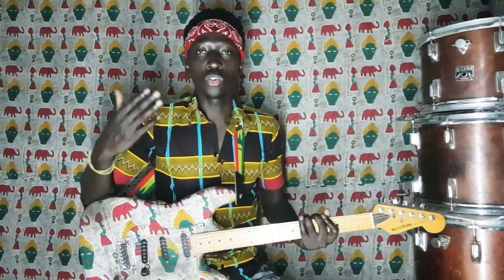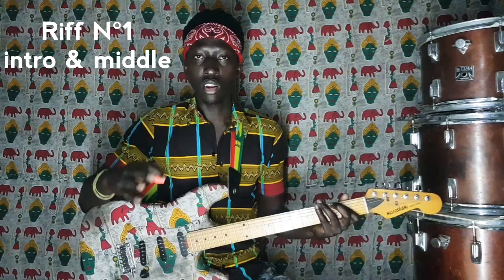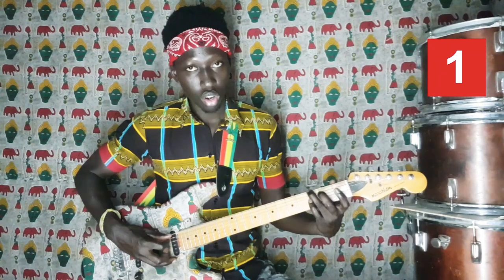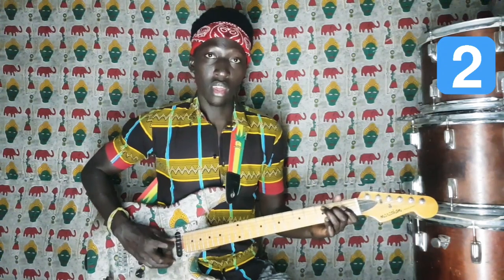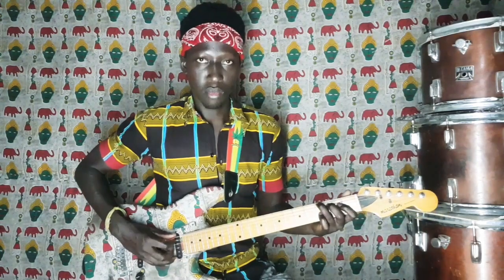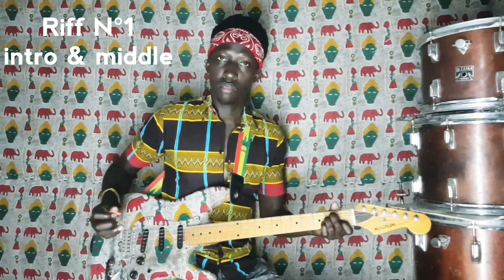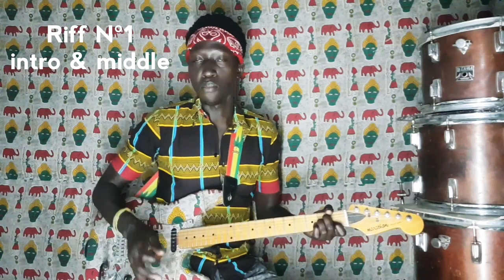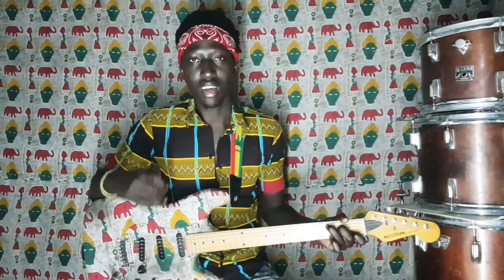Apprendre à jouer "Mbeuguél ♥️" de Carloud à la guitare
Aujourd'hui, on s'intéresse à Carlou-d, jeune musicien qui a fait bouger toute  sa génération avec ces tubes plus que parfait !

🎸 Accord de la chanson Mbeuguél
      La mineur (Am)
      Sol majeur (G)
      Fa majeur (F)

🎸 Riff N°1 《notes》
      sol".do.mi_fa.mi.ré.do.si.la.sol

🎸 Riff N°2 《notes 》
      sol".do.mi_fa.mi.ré.do.ré